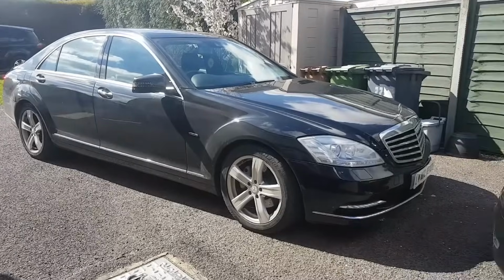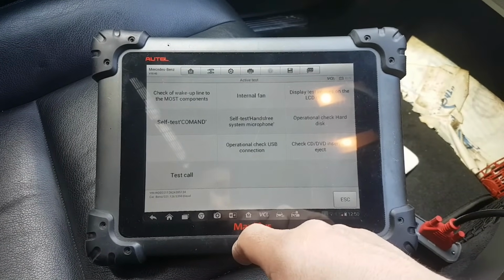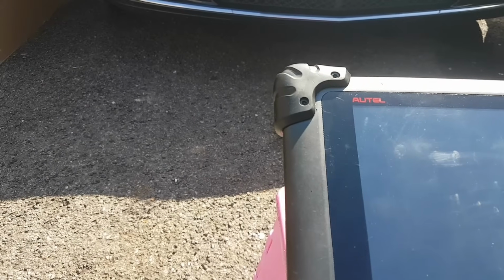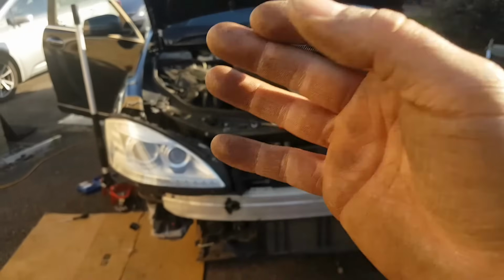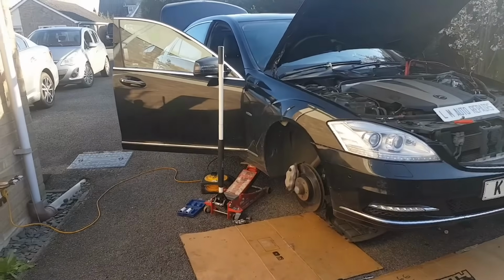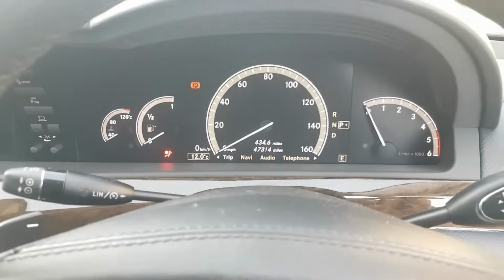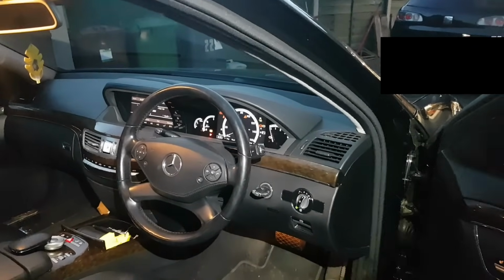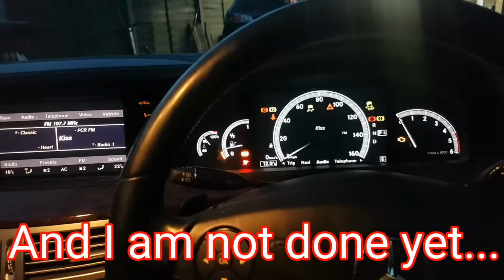Mercedes S Class W221 Side Marker Lamps faults, plus more... Fault finding and repair.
Hi

Right, where to start?
This 2011 S350 came to me with 3 different issues,  I ended up sorting 2 of them on this video, and the last one on a follow up video...
Link to that below...
So, the mais issue, was this constant warning on the cluster indicating a fault with both of the from side marker lamps...
It tooke me a bit untill I found the issue, but got there in the end...😋
The other issue, was the parking sensors... poor workmanship by someone else...
The last issue, which I actually tackled fist, ended up being resolved is the way it should probably be from the beginning, more on that at the end of this video...
So, just follow me on this video to find out what was the problem and how to resolve it.